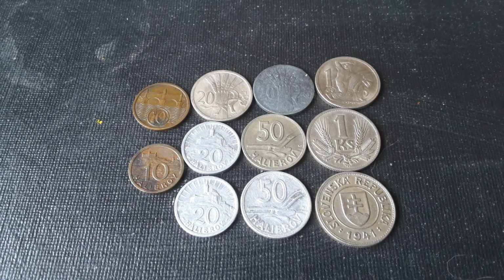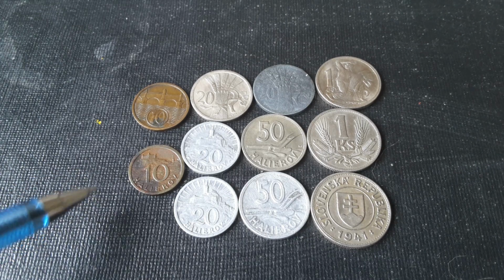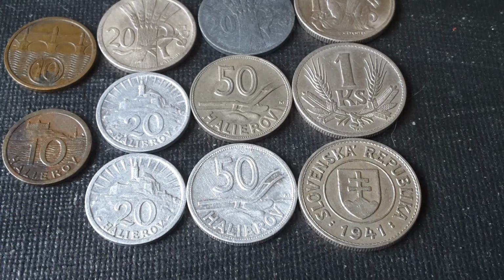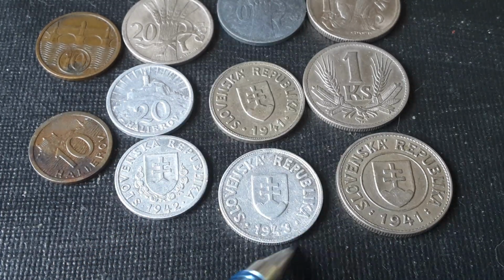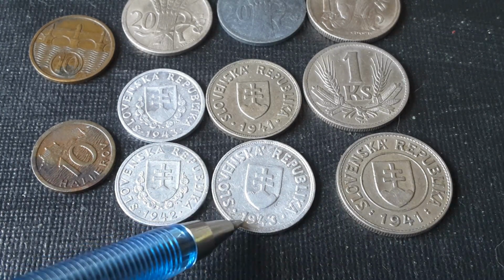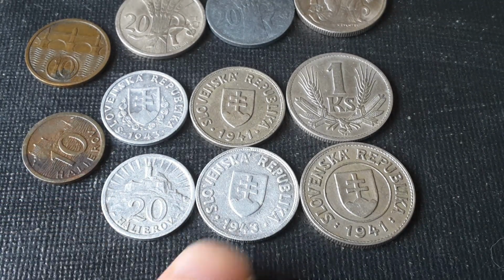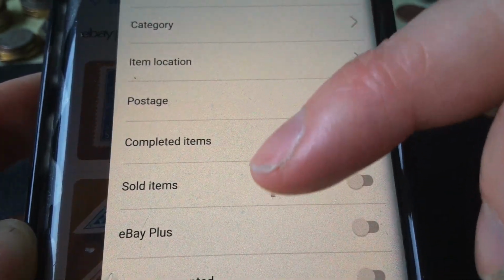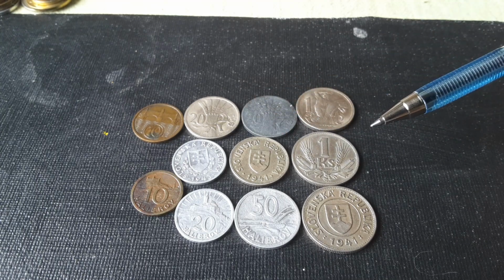Slovakias WW2 Coins